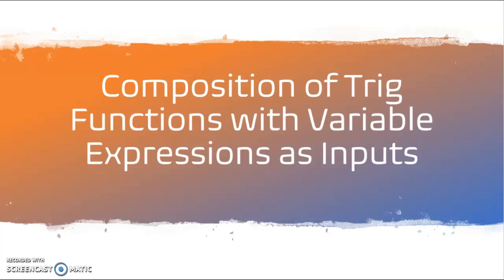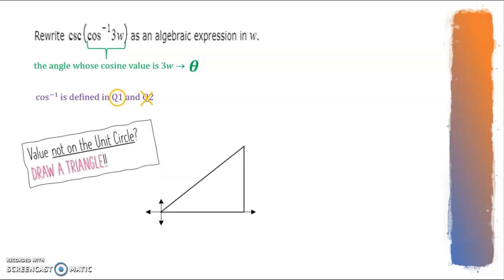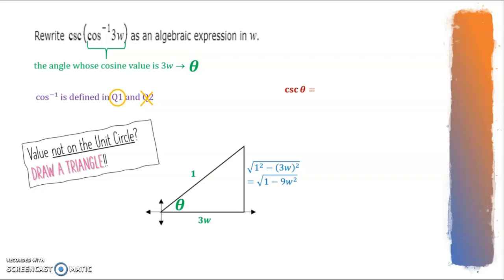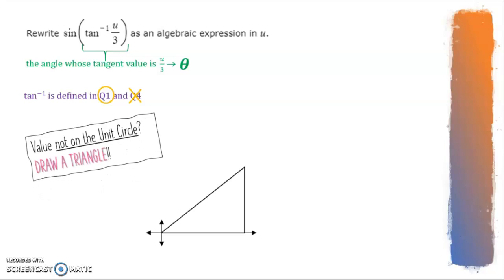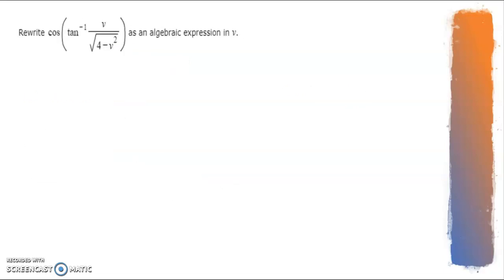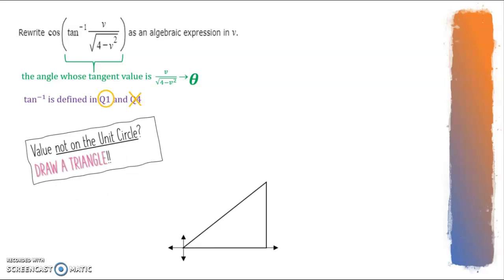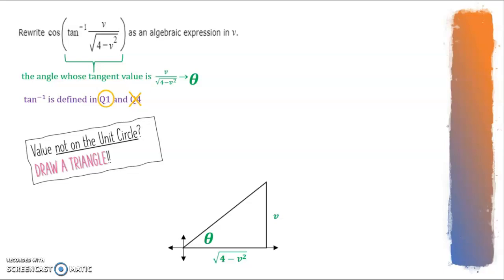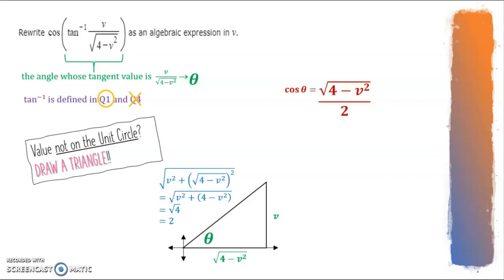Composition of Trig Functions with Variable Inputs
Composition of Trig Functions with Variable Expressions as Inputs